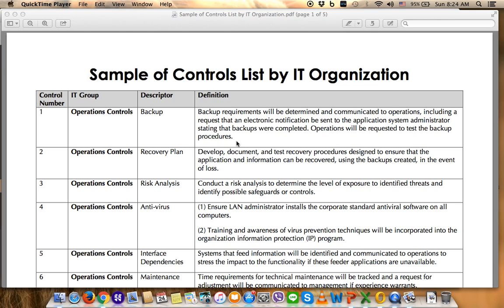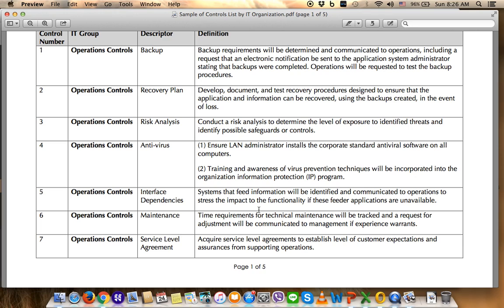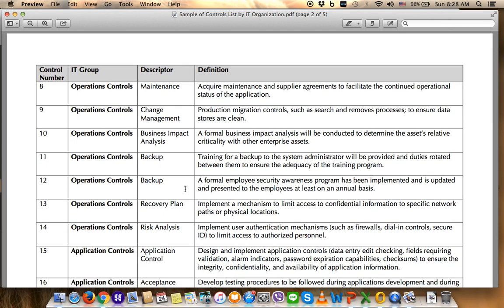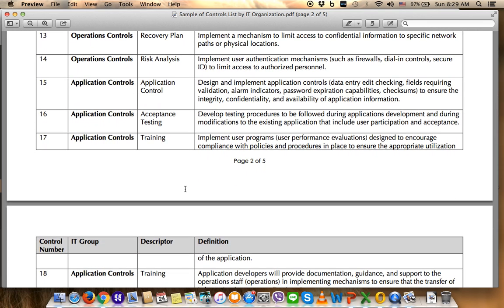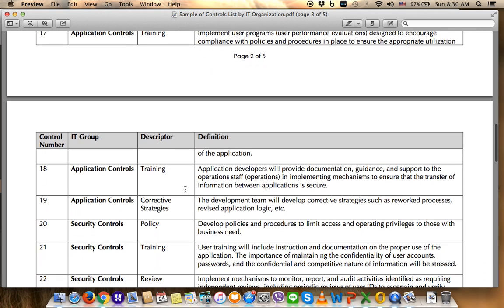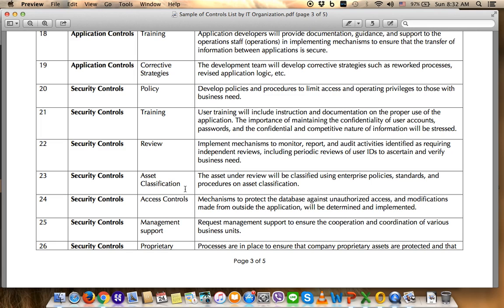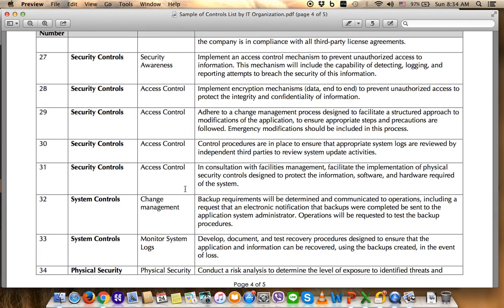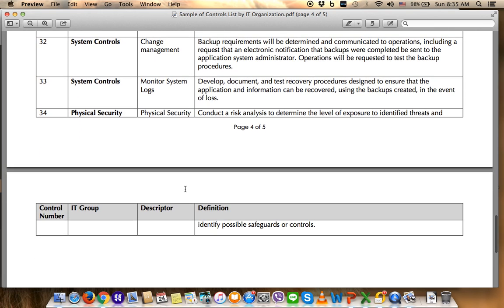Control List Identified for IT Department